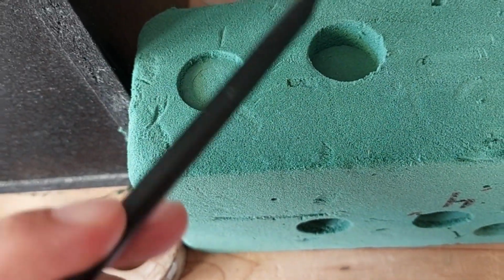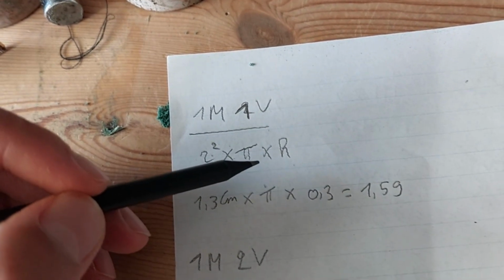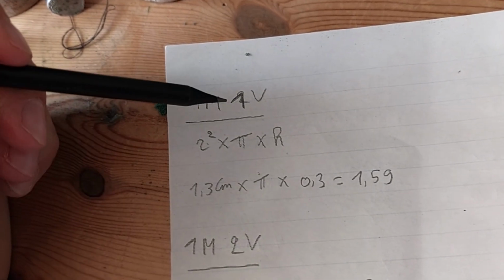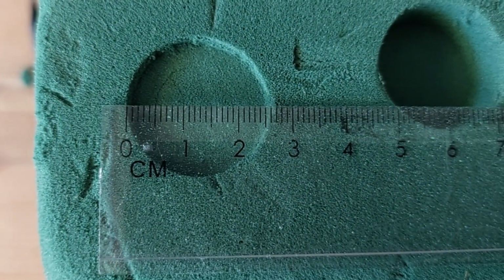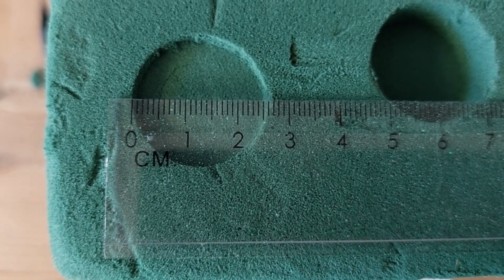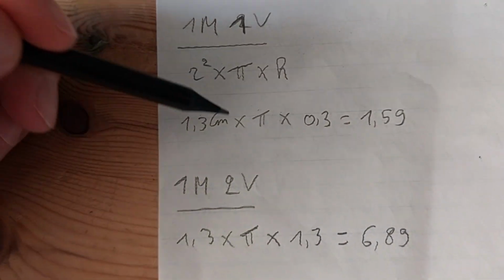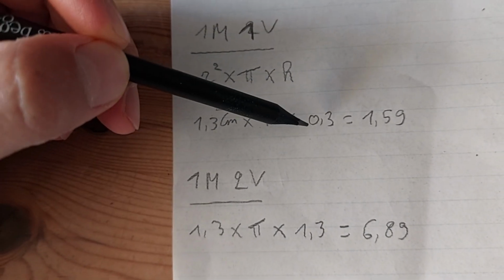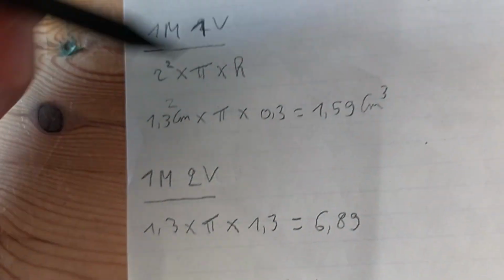Kinetic energy - Twice as fast equals four times the displacement!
Time stamps:

1:14 : dropping 100g from 19,5cm

1:44 : dropping 100g from 78cm

2:21 : discussing the results

6:37 : double checking the displacement heights

10:18 : proving that it went twice as fast